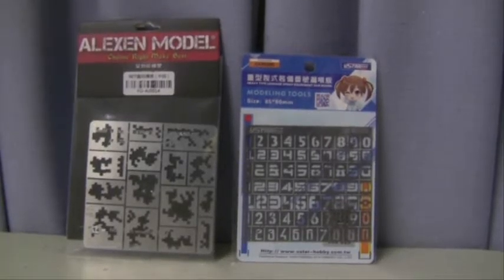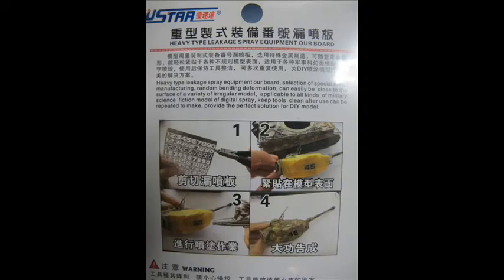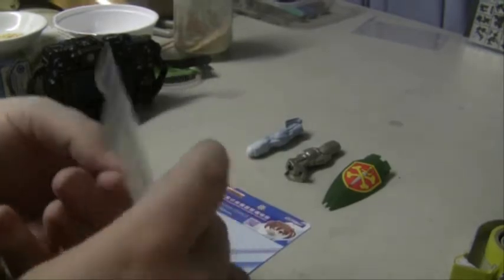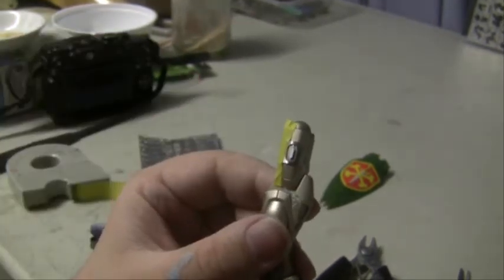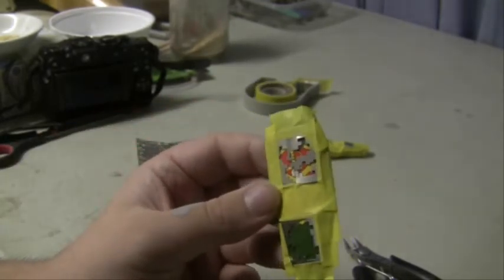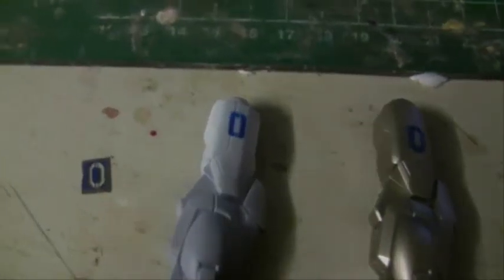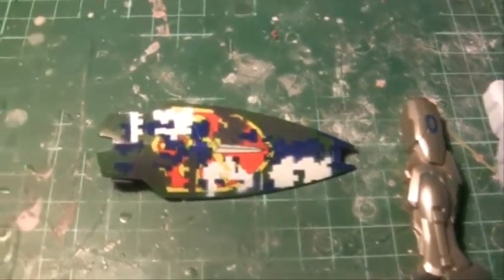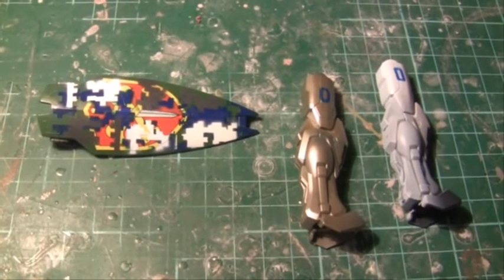model kit workshop 125: Airbrush u-star & Alexen stencils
In this video we will be looking at how to use scale modelers stencils by u-star and Alexen models. If you hand paint just dry brush instead of spraying a dry coat via airbrush.